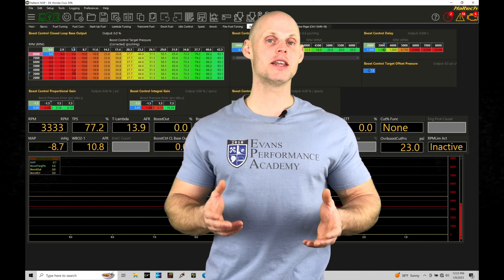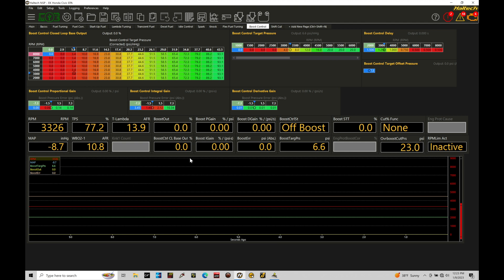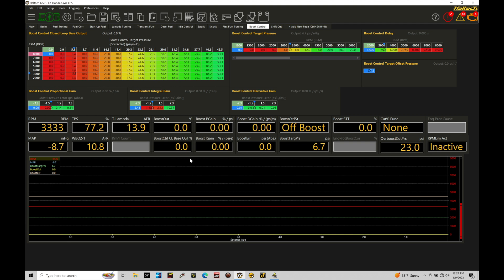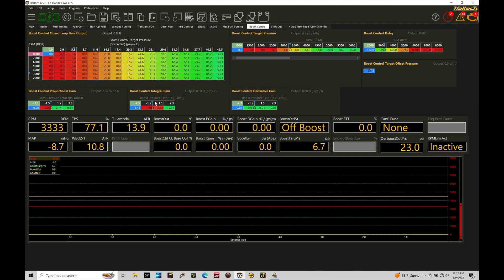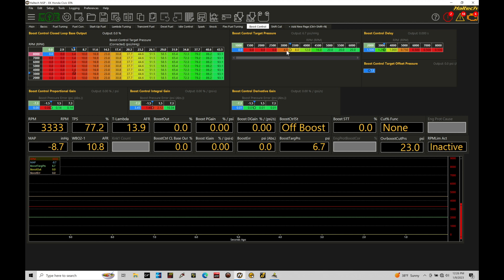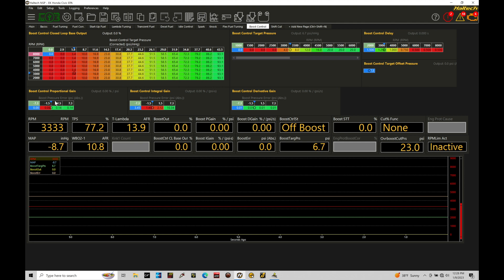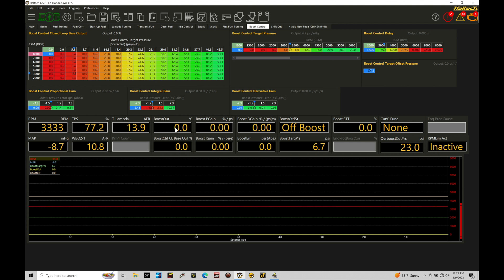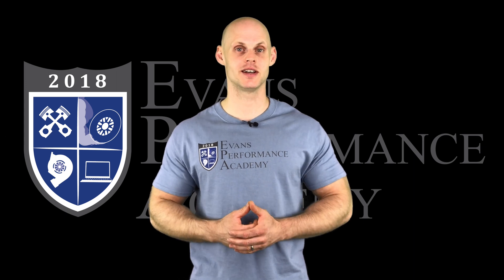Haltech Elite NSP Training Course Part 70: Closed-Loop Boost Control | Evans Performance Academy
Haltech Elite NSP Training Course Part 70: Closed-Loop Boost Control dives into the closed-loop boost control tuning further to show what is possible.  We utilize supplied sample data logs help illustrate how the closed-loop system works.